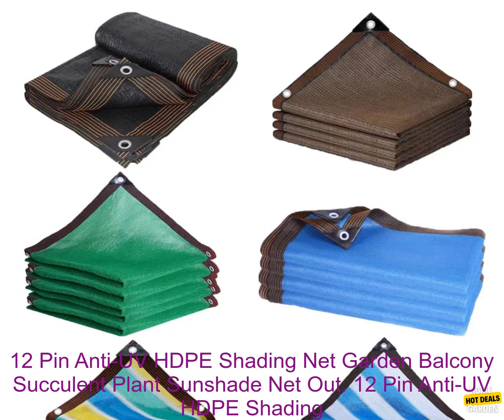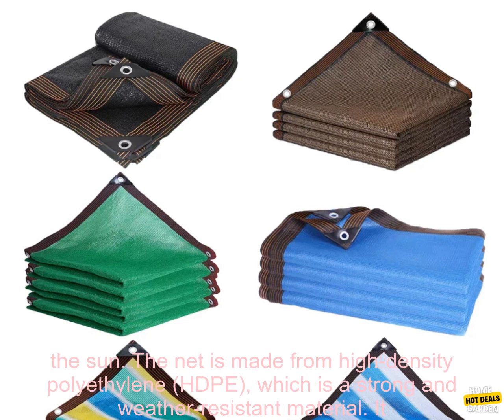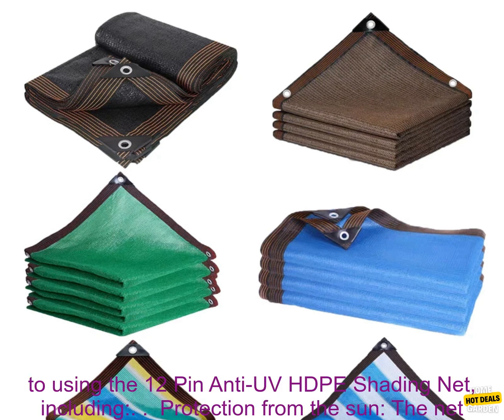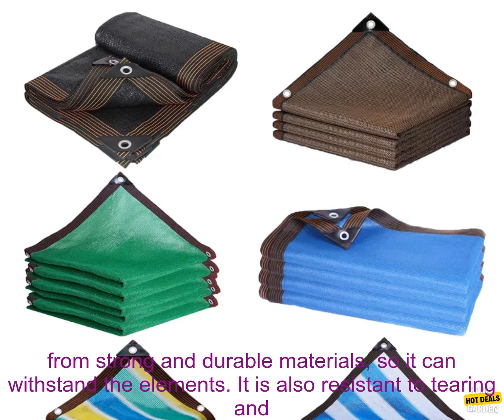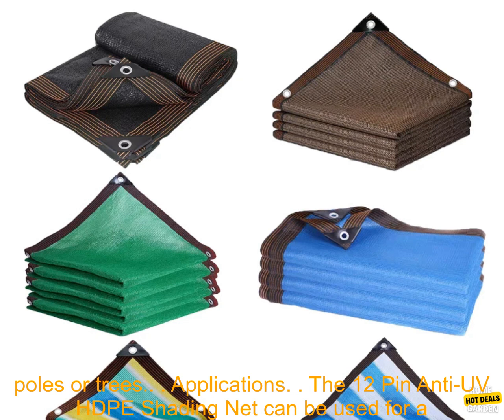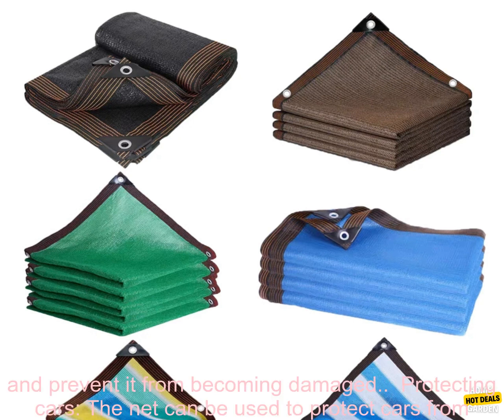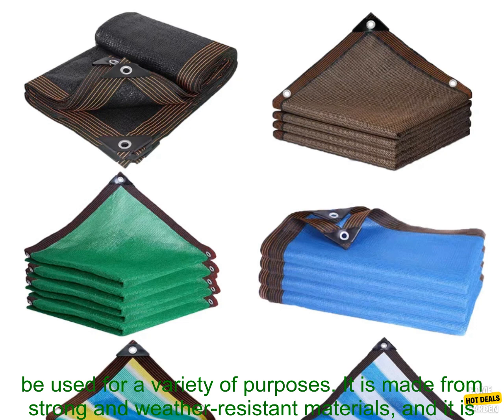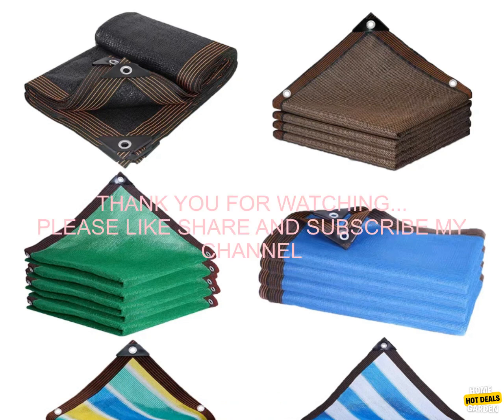1005005266995506 12 Pin Anti UV HDPE Shading Net Garden Balcony Succulent Plant Sunshad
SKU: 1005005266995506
12 Pin Anti-UV HDPE Shading Net Garden Balcony Succulent Plant Sunshade Net Outdoor Swimming Pool Sun Shade Net Car Cover

**Overview**

The 12 Pin Anti-UV HDPE Shading Net is a versatile and durable shade net that can be used for a variety of purposes, including shading plants in the garden, covering swimming pools, and protecting cars from the sun. The net is made from high-density polyethylene (HDPE), which is a strong and weather-resistant material. It is also treated with UV inhibitors to protect it from the sun's harmful rays. The net has a 12-pin construction, which makes it easy to install and remove. It is also available in a variety of sizes, so you can find the perfect one for your needs.

**Benefits**

There are many benefits to using the 12 Pin Anti-UV HDPE Shading Net, including:

* **Protection from the sun:** The net can help to protect plants from the sun's harmful rays, which can damage their leaves and flowers. It can also be used to protect people from the sun's heat, making it a great option for outdoor events.
* **Waterproof:** The net is waterproof, so it can be used to protect plants from rain and snow. This is especially important for plants that are sensitive to moisture.
* **Durable:** The net is made from strong and durable materials, so it can withstand the elements. It is also resistant to tearing and fading, so you can enjoy it for years to come.
* **Easy to install:** The net is easy to install and remove. It comes with a set of clips that make it easy to attach to poles or trees.

**Applications**

The 12 Pin Anti-UV HDPE Shading Net can be used for a variety of applications, including:

* **Shading plants:** The net can be used to shade plants in the garden, protecting them from the sun's harmful rays. This can help to improve the health of your plants and extend their lifespan.
* **Covering swimming pools:** The net can be used to cover swimming pools, keeping them clean and protected from the sun's rays. This can help to extend the life of your pool and prevent it from becoming damaged.
* **Protecting cars:** The net can be used to protect cars from the sun's heat. This can help to keep your car cool and prevent the interior from fading.

**Conclusion**

The 12 Pin Anti-UV HDPE Shading Net is a versatile and durable shade net that can be used for a variety of purposes. It is made from strong and weather-resistant materials, and it is treated with UV inhibitors to protect it from the sun's harmful rays. The net is easy to install and remove, and it is available in a variety of sizes. If you are looking for a shade net that can protect your plants, your pool, or your car, the 12 Pin Anti-UV HDPE Shading Net is a great option.